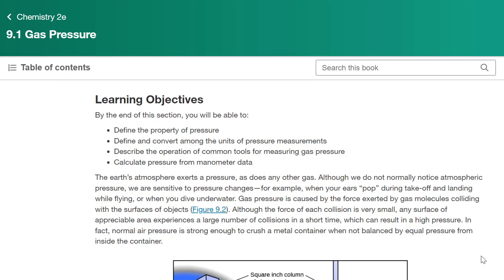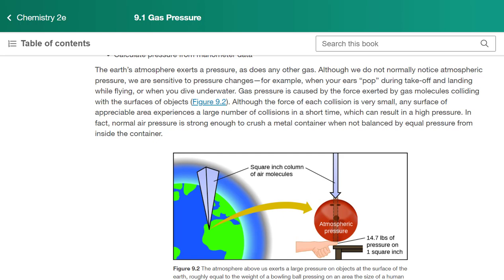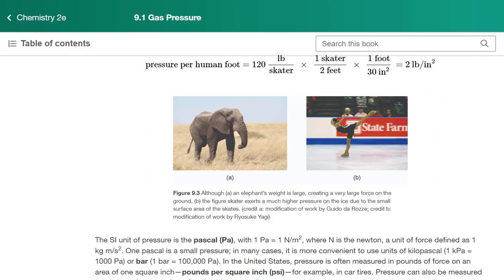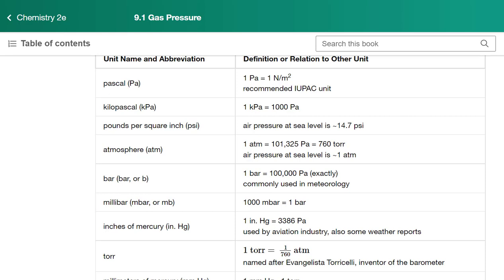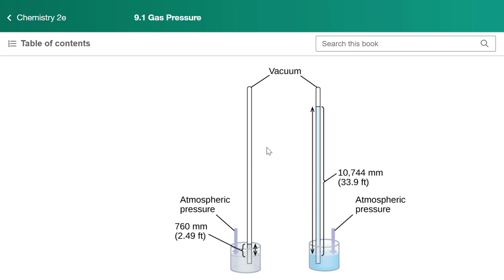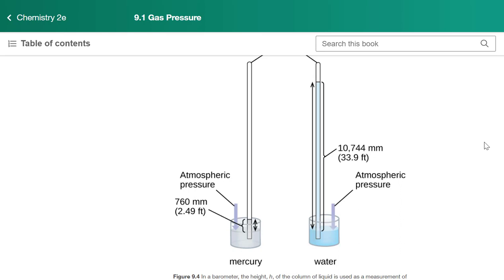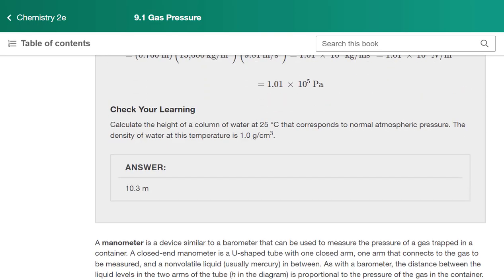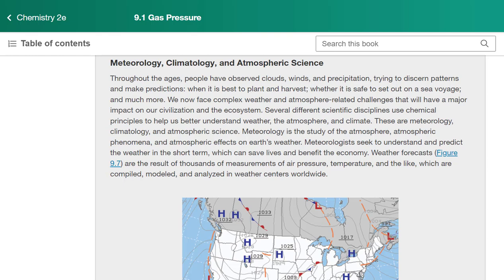9.1 gas pressure